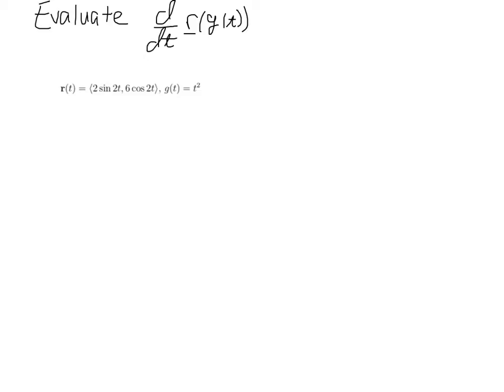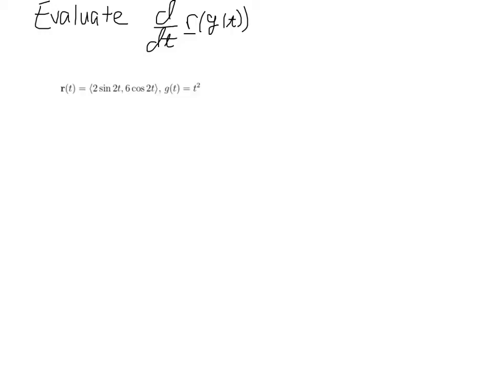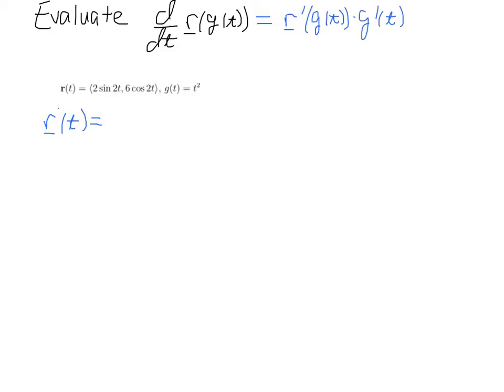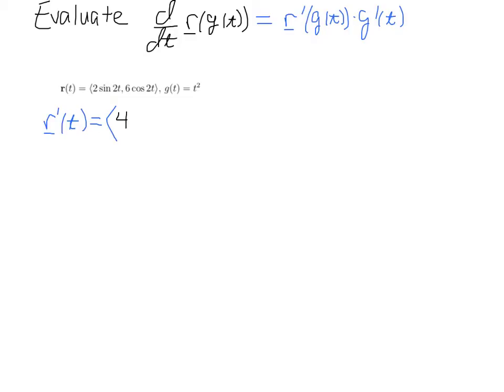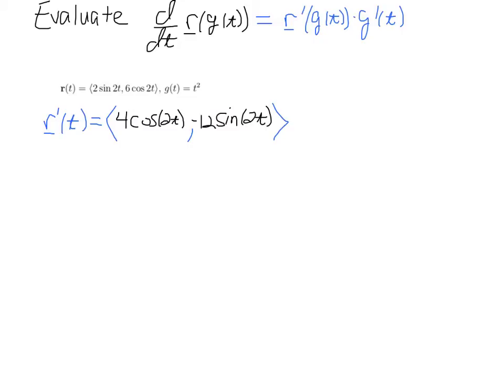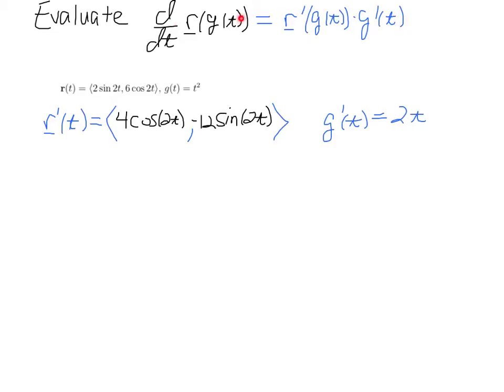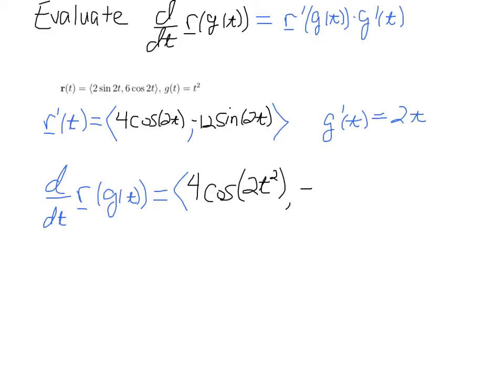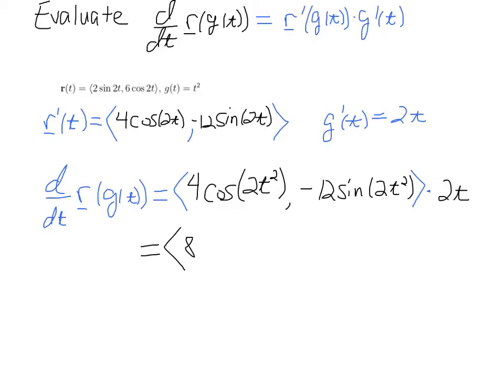Chain Rule with Vector Valued Function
Chain Rule eg1